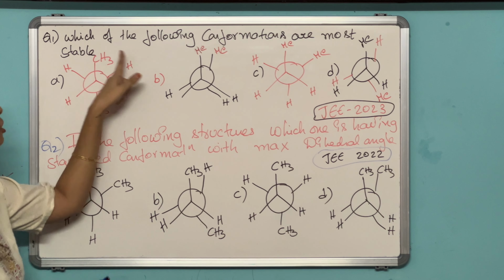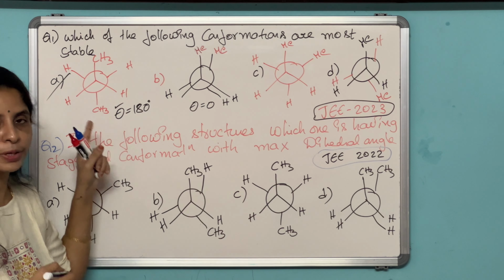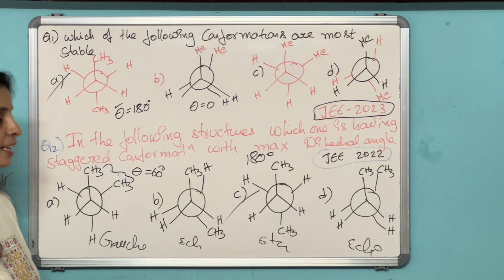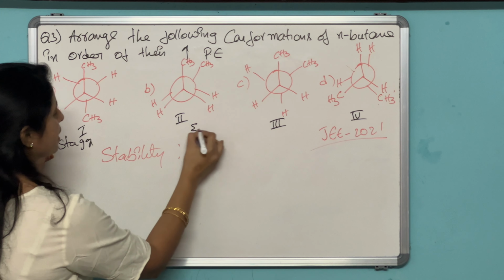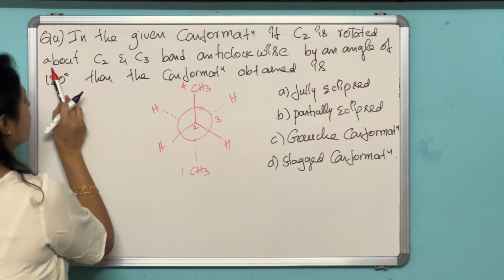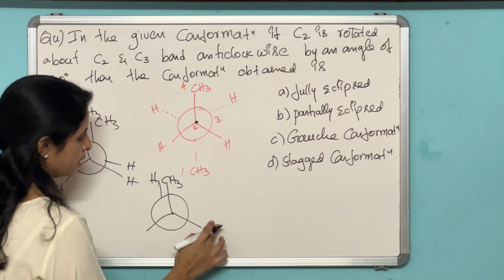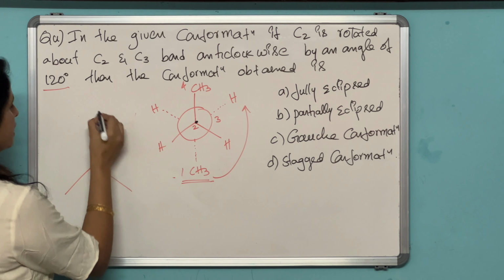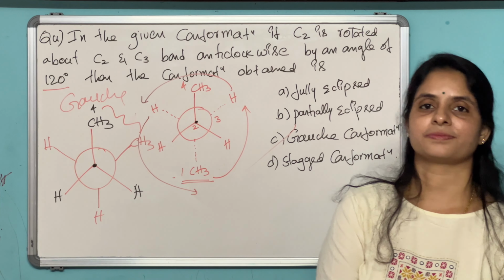Conformations part -3 previous JEE questions..